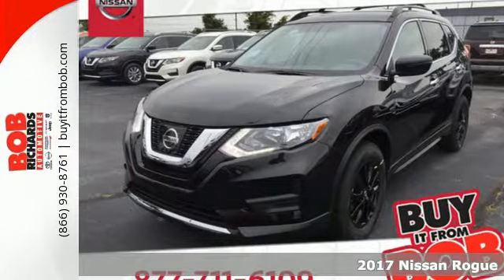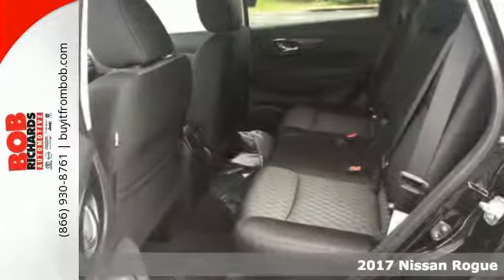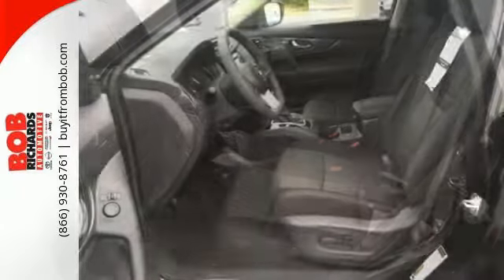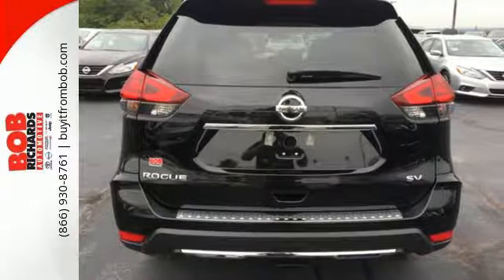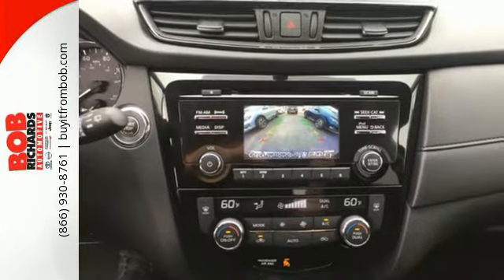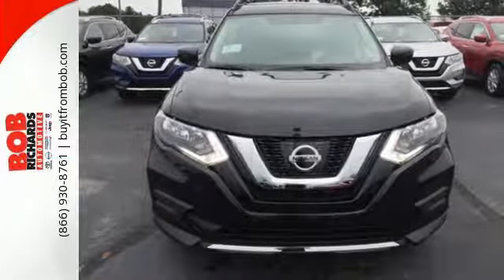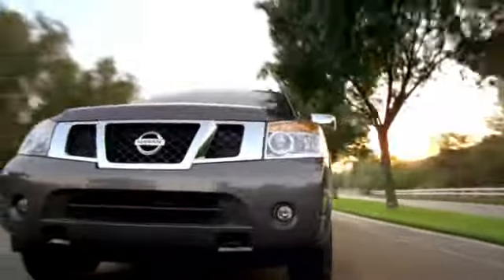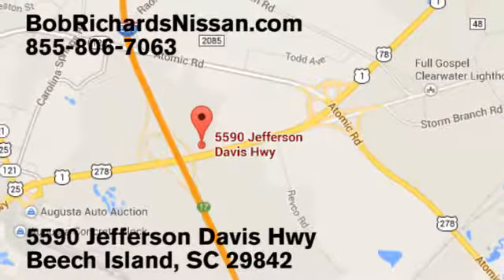New 2017 Nissan Rogue Augusta Aiken, SC C834900 - SOLD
Year: 2017
Make: Nissan
Model: Rogue
Trim: 2017.5 FWD SV
Engine: 2.5L 4-Cyl Engine
Transmission: Automatic
Color: Magnetic Black
Interior: G
Stock #: C834900
VIN: 5N1AT2MT5HC834900
This outstanding example of a 2017 Nissan Rogue 2017.5 FWD SV is offered by Bob Richards Nissan. This Nissan includes: [C03] 50 STATE EMISSIONS CHARCOAL, CLOTH SEAT TRIM Cloth Seats [K05] MIDNIGHT EDITION Aluminum Wheels Luggage Rack Floor Mats MAGNETIC BLACK [L97] MNE CARPETED FLOOR MATS/CARPETED CARGO MAT (PIO) Floor Mats *Note - For third party subscriptions or services, please contact the dealer for more information.* This SUV gives you versatility, style and comfort all in one vehicle. Stylish and fuel efficient. It's the perfect vehicle for keeping your fuel costs down and your driving enjoying up. Based on the superb condition of this vehicle, along with the options and color, this Nissan Rogue 2017.5 FWD SV is sure to sell fast.

Address:
5590 Jefferson Davis Hwy